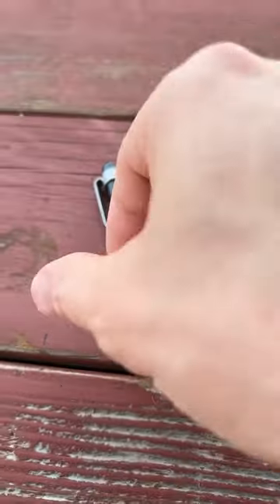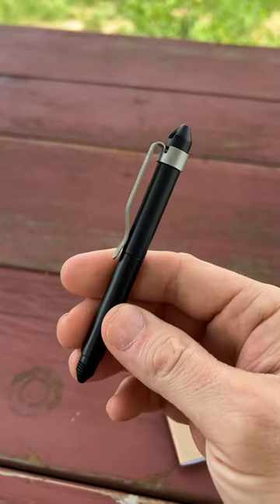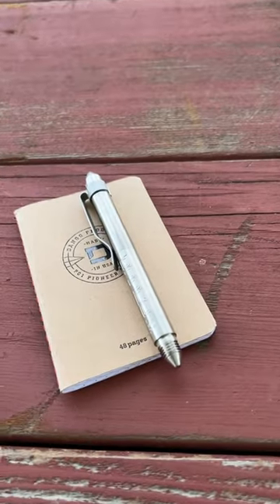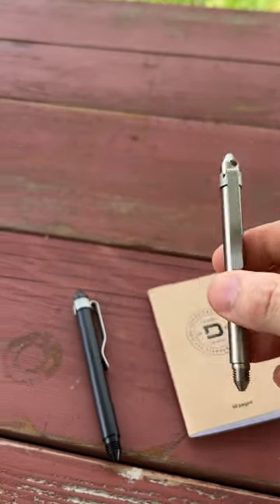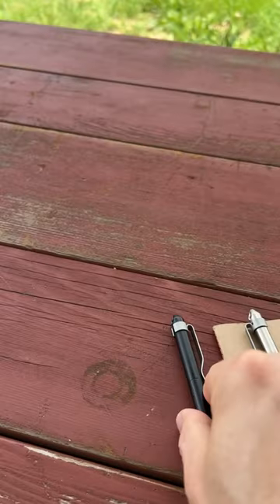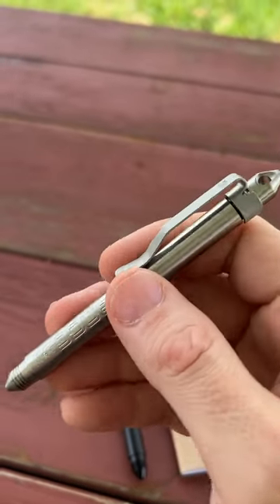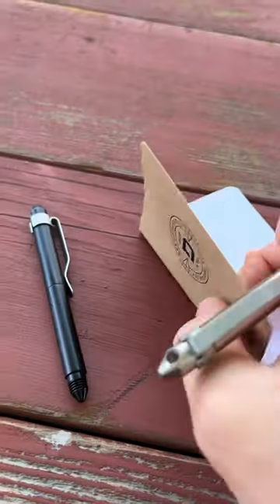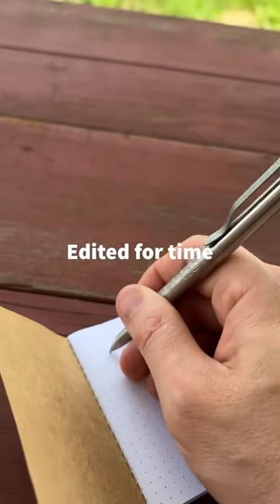One of the best EDC pens just got better! Would you upgrade?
The Dango Mini Pen is one of the best EDC pens available. Note available in titanium, it just got that much better!